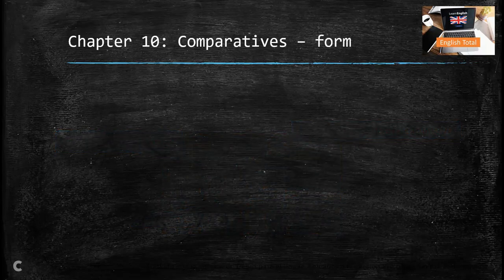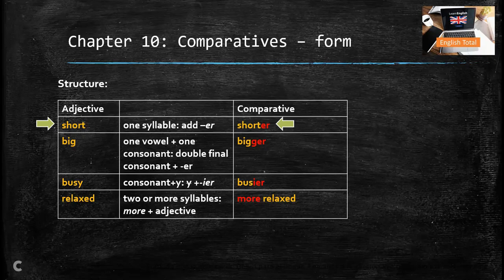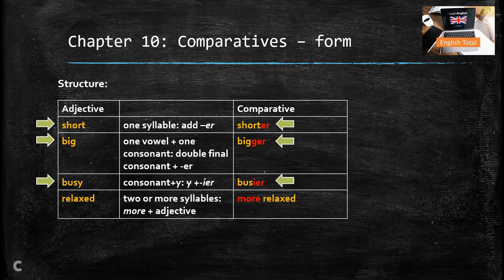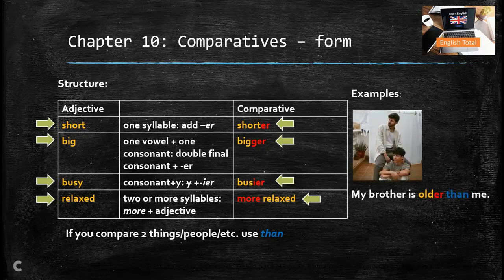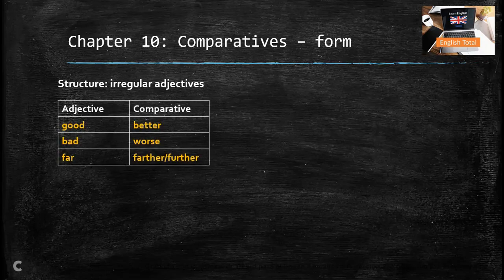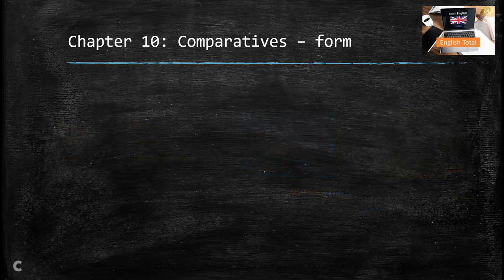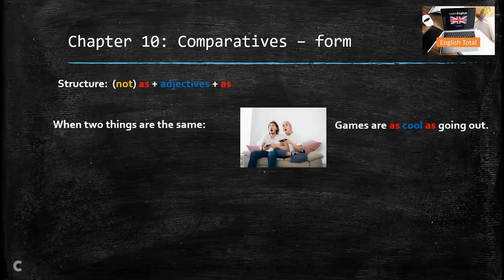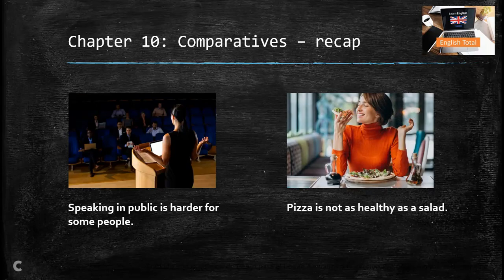English Total - Gramática fácil: Capitulo 10 Como usar Comparatives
Mini lección sobre el uso  adjetivos comparativos en Inglés, explicados de forma sencilla y concisa para que  puedas formar oraciones sencillas para usar en conversación desde el primer momento!

Quick lesson on how to use Comparatives in  English. Learn how to form sentences easily to speak like a pro from the getgo!